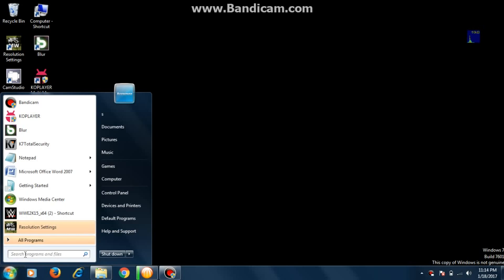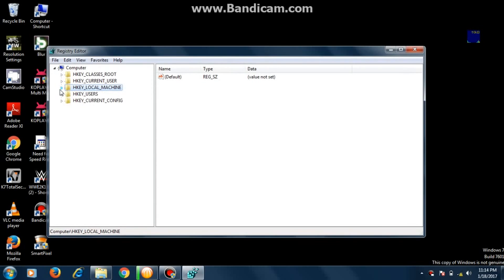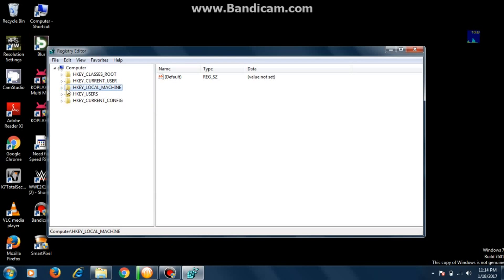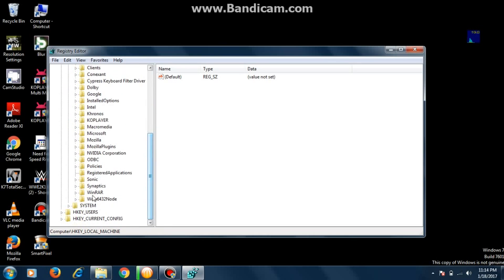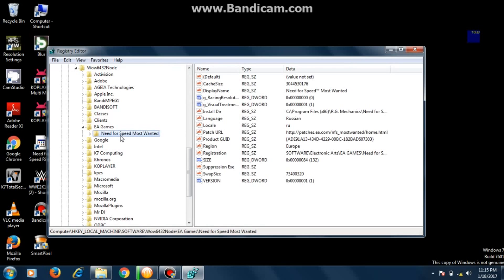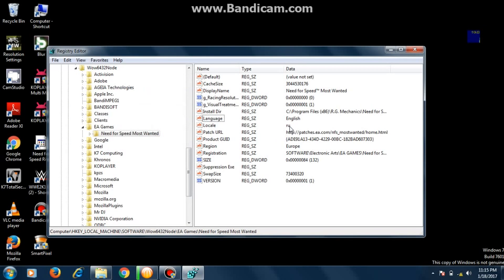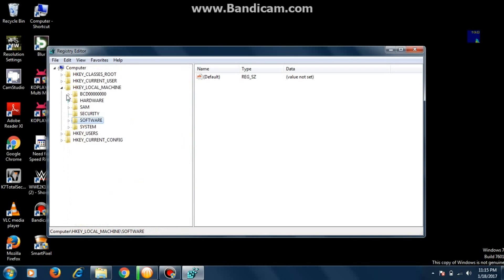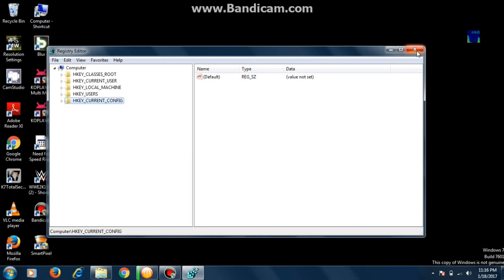(HD) How to change language of any game easily (100%WORKING)!!!!!!!!!!!! | Change Language Of Hitman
hello guys this video will show you how to change you game language